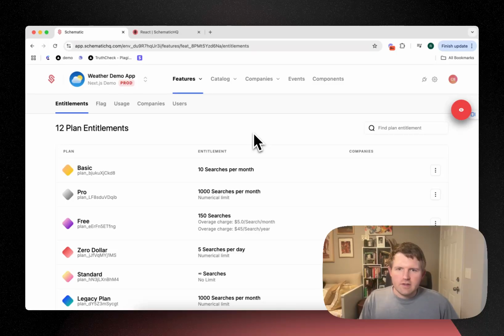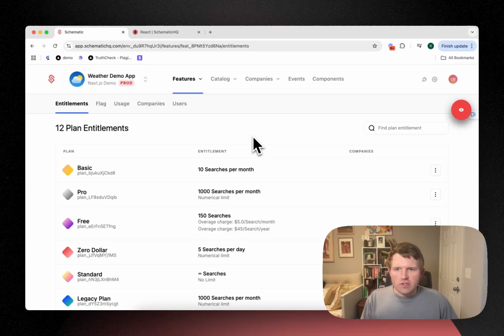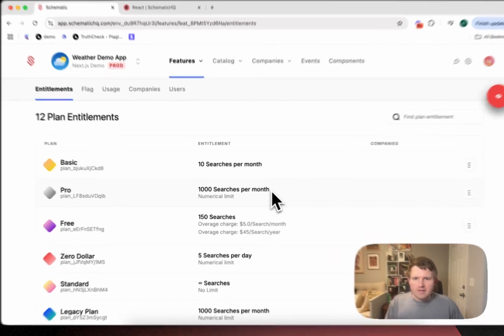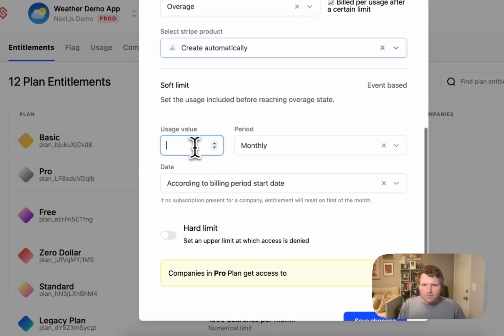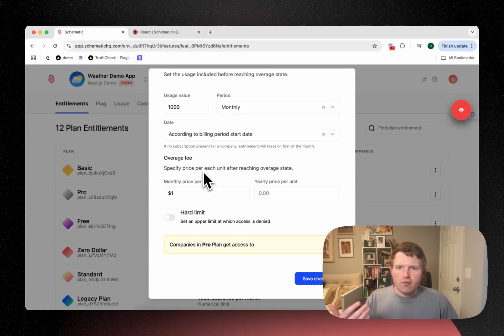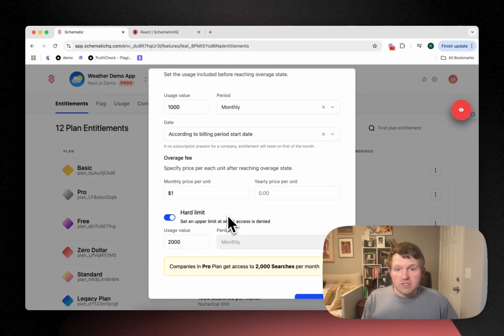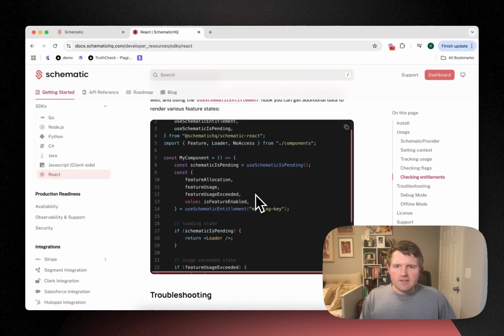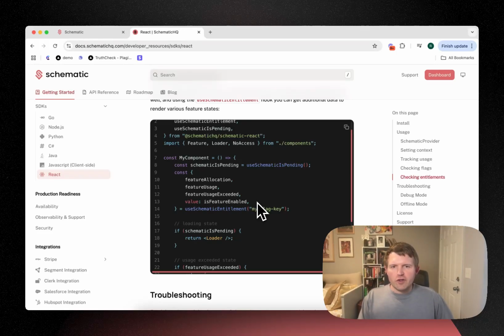Schematic now Supports Overage Pricing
How to implement an Overages pricing model in Schematic

🚀Focus on growing your SaaS, we’ll handle the monetization!